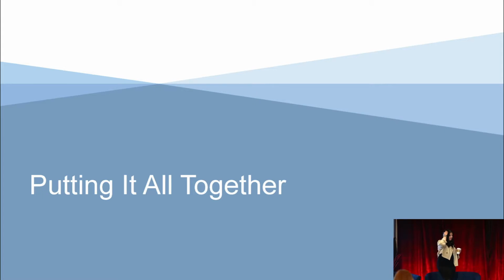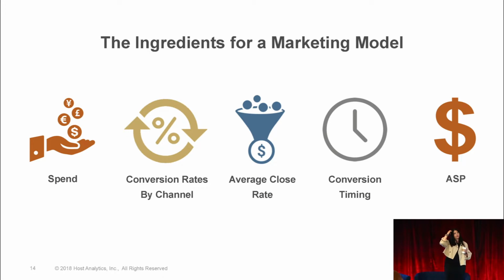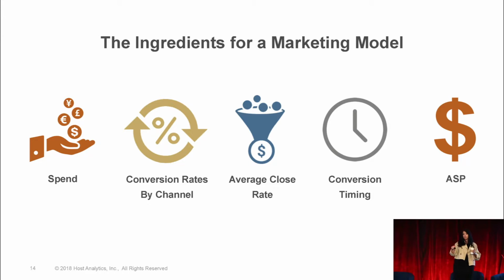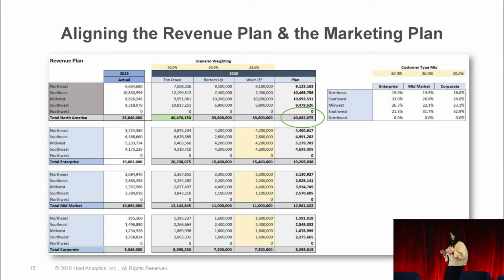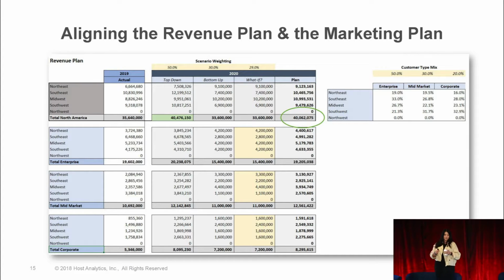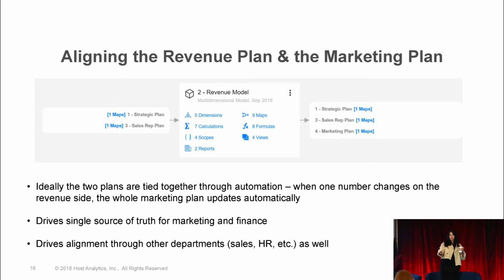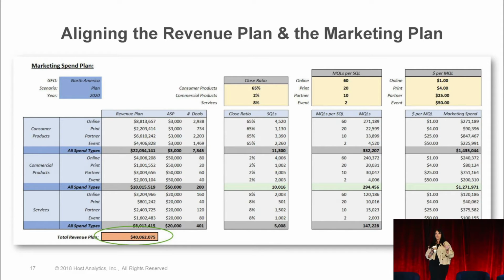Ingredients of a CFO-Approved marketing model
Build a CFO-approved marketing model.